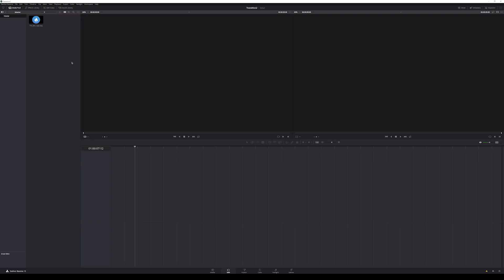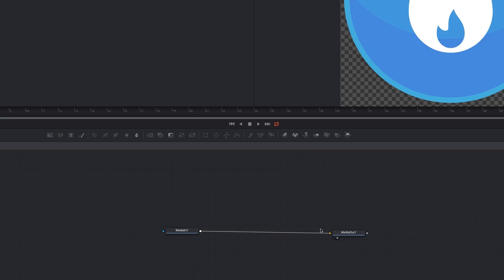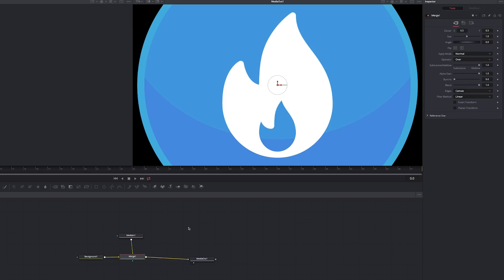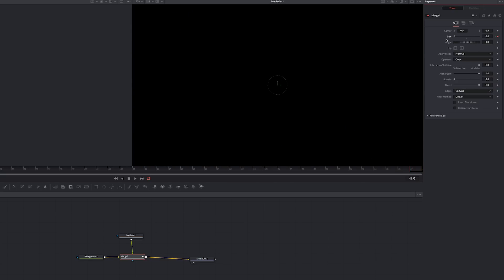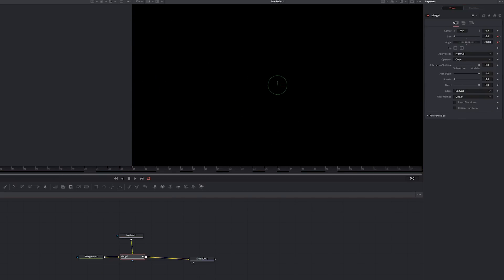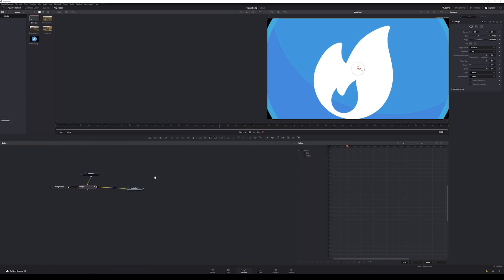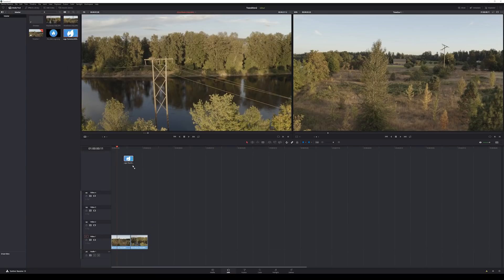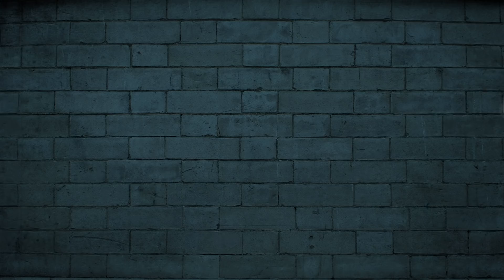How To Make Transitions in Fusion - DaVinci Resolve 15 Tutorial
Here's ONE WAY to make reusable transitions in the Fusion tab.  This involves rendering them out, but I think it's the cleanest way to do it when it comes to being nice on your system.  Hope you like it!